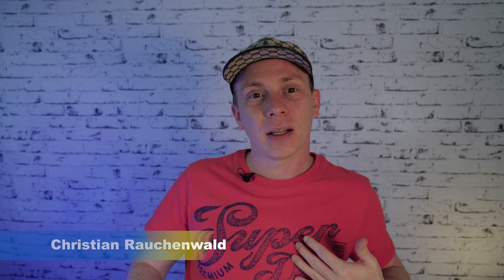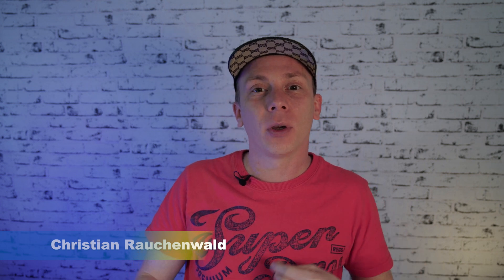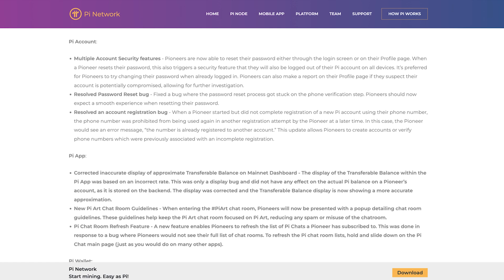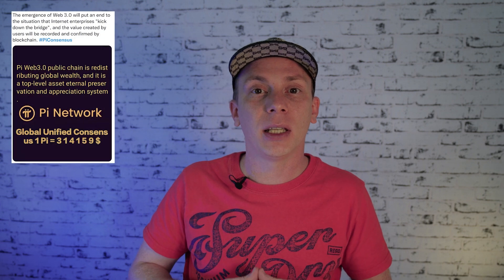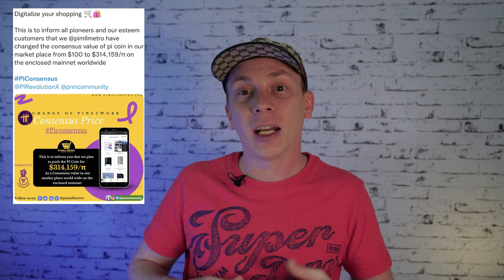Pi Network Update - KYC Update, Pi Consensus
Learn about latest updates in Pi Network and progress the team is making on Pi Network KYC, security, and other features!

📝  How to get started with Pi Network?
- Use invitation code: RauchenwaldC

In this video, I'm going to provide you with the latest updates about Pi Network and everything that happened since my last video about Pi Network.

If you don't want to watch this entire "Pi Network Update - KYC Update, Pi Consensus" video, you can use the timestamps below to jump to the chapter you are most interested in:

00:00 Intro
00:21 Disclaimer
00:43 Challenges of Pi Network KYC
01:05 Pi Network KYC updates
01:37 How long will it take till all users pass KYC?
02:21 Advantage of the Pi Network enclosed mainnet
02:50 Other Pi Network updates
03:12 Value of Pi and Pi Consensus
03:35 What people think the Pi value will be at the launch?
03:53 What will determine the Pi value?
04:15 What Pi Network value is reasonable?

Pi Network was founded in 2019 by multiple Stanford professors with the aim to create a coin that can equally be mined by everyone and does not provide an unfair advantage to people with more money or better hardware.

Since mining Pi happens on your smartphone and the mining speed is not determined by hardware or operating system of your smartphone but only depends on the number of people you invite to join your Pi Network and your usage of Pi Apps. It's by far the fairest approach to building a cryptocurrency I've seen in a long time.

The biggest benefit of the current free mining phase is that we can be 100% certain that Pi Network is NOT a scam because it doesn't require any investment at all to get started.

// EQUIPMENT